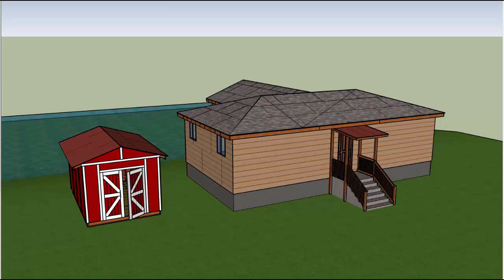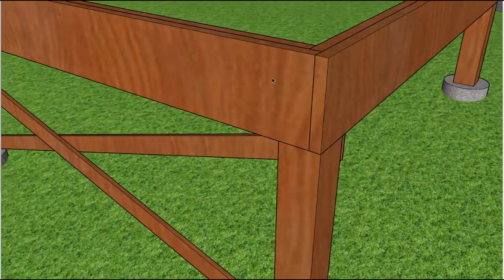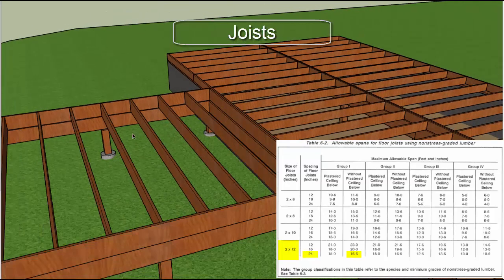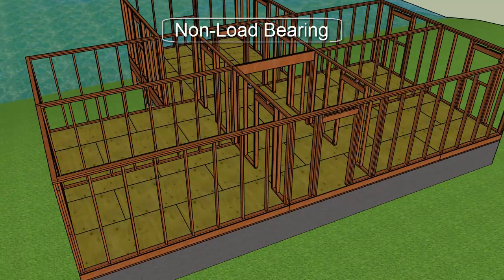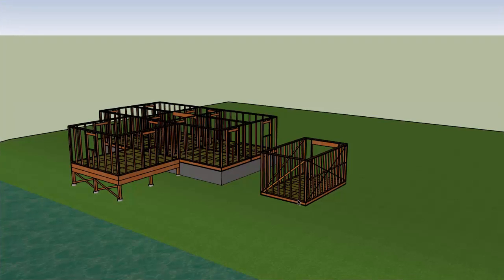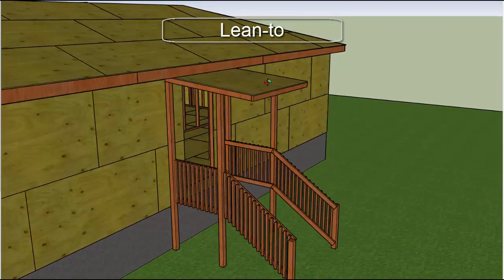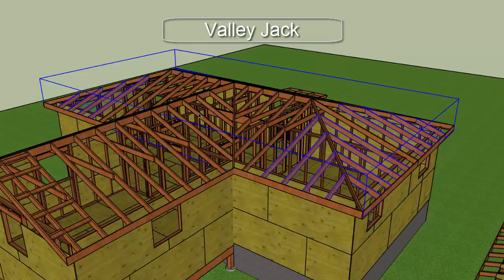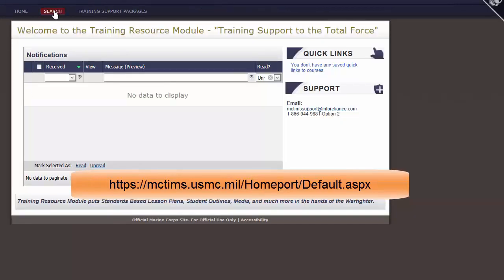Wood Frame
Basic over view of wood frame components.